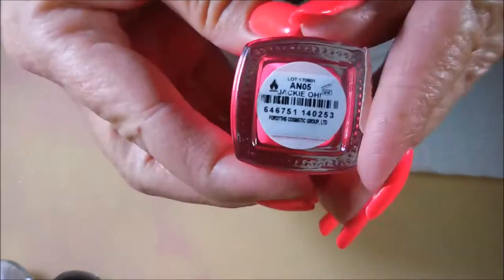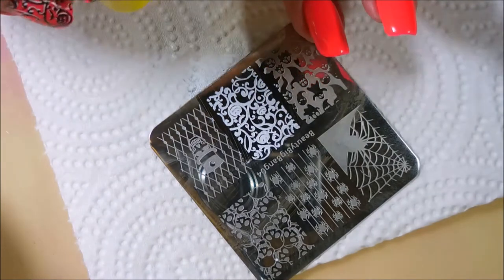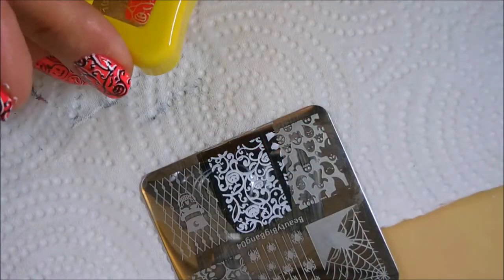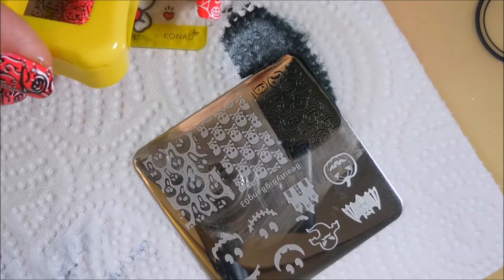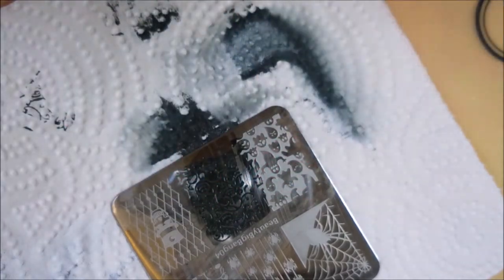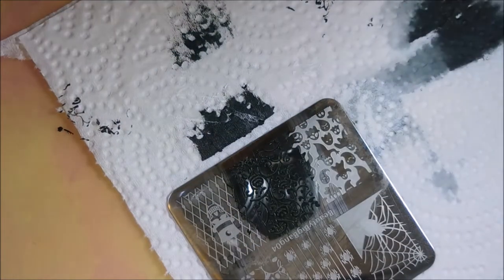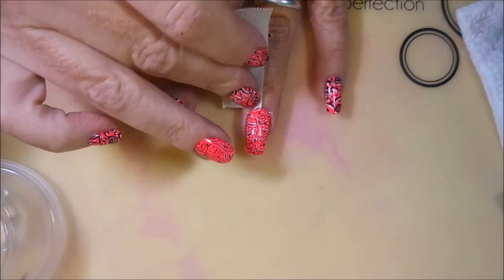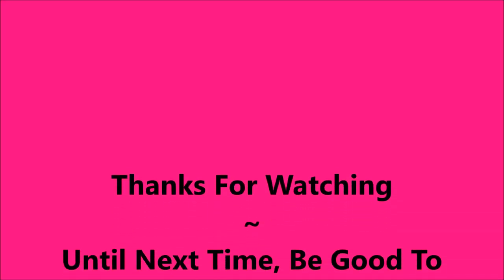Jackie Oh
Tina

                             Some Of My "Go To" Products:
Base Coat: Nailtiques Forlumla 2
Top Coat: Poshe'
Clean Up Brush: Sonia Kashuk Tools Synthetic Angled Eye Liner Brush - No 27
Favorite Black Cream Polish: Cirque Memento Mori
Favorite White Cream Polish: Stached Polish Luncheon

Filmed with: Nikon Coolpix S6900
Tri-Pod: LimoStudio 17" Mini Tripod AGG301
Edited with: Windows Live Movie Maker